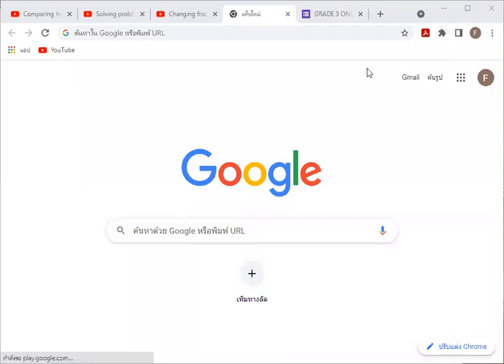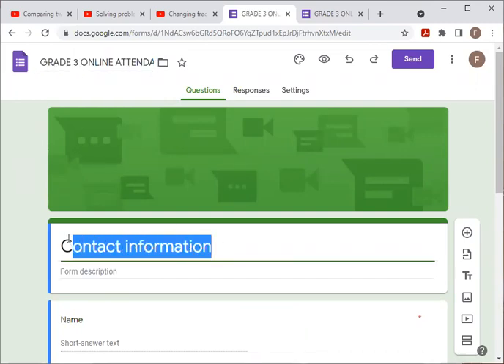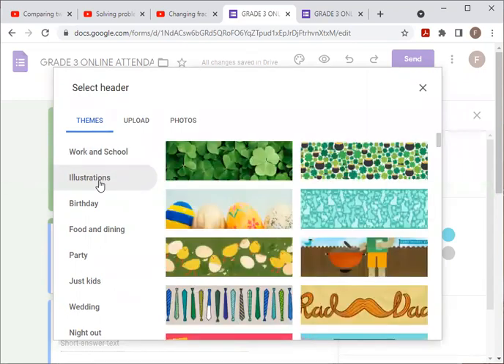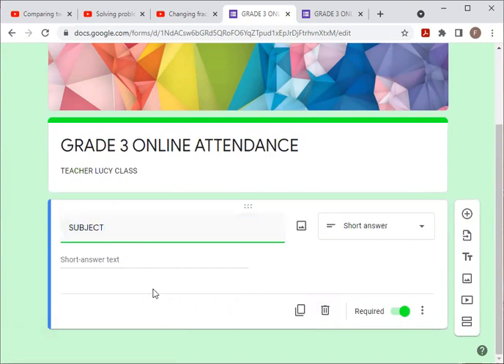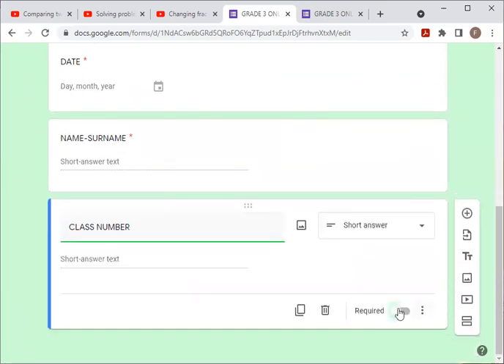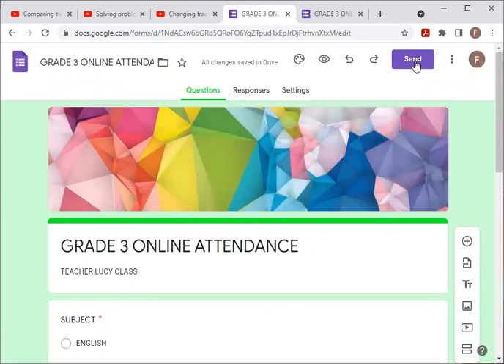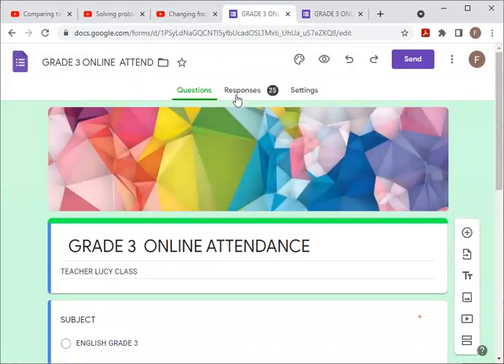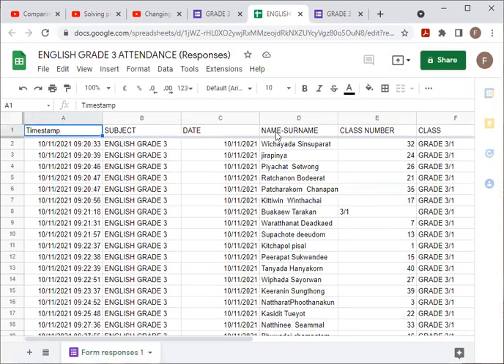How to make Google attendance form for students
Making google attendance for online class.